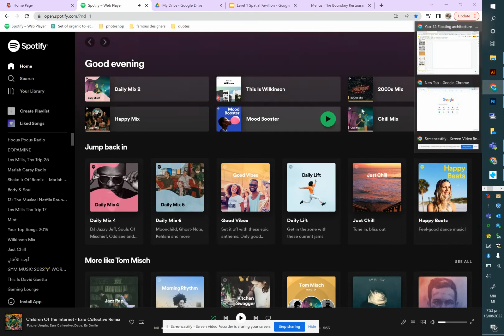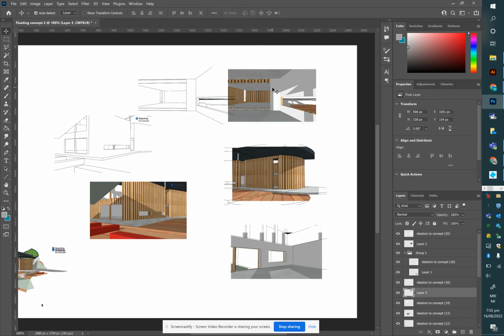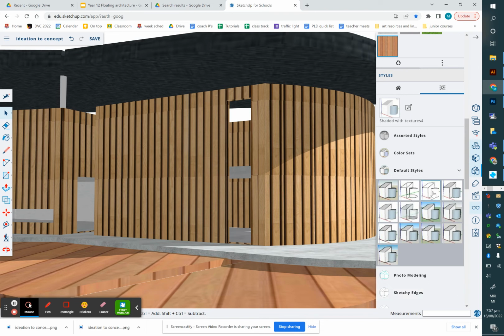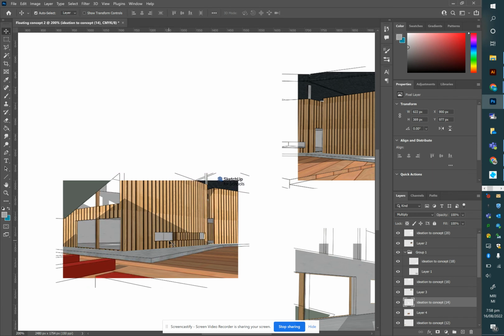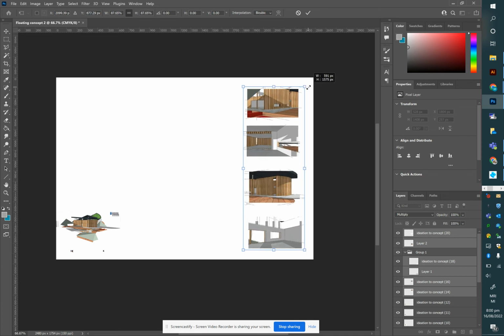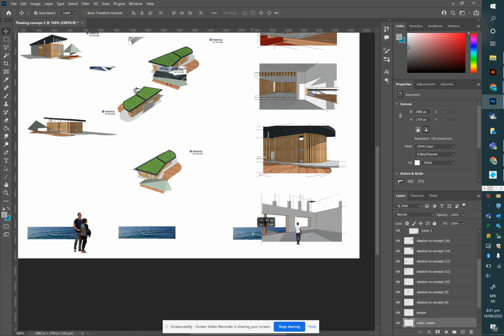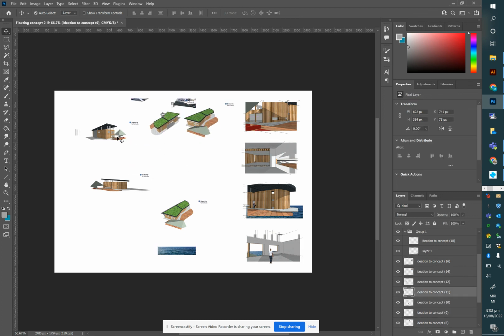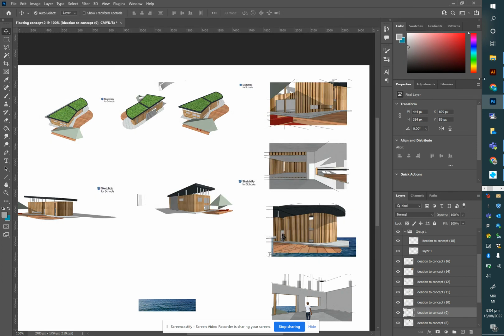Photoshop interior views with lines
This covers how I use 2 types of images from my SketchUp model, a line only image and a material with shadow image.  It shows you how I compose them in Photoshop, including the considerations for laying them out correctly.